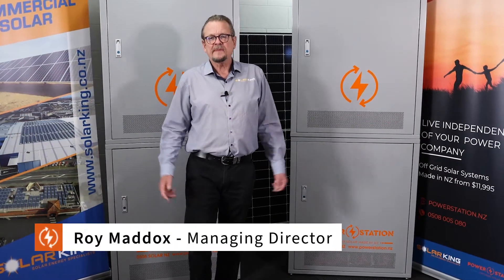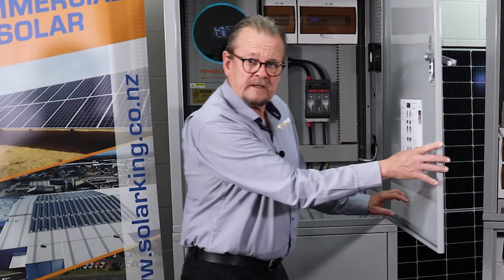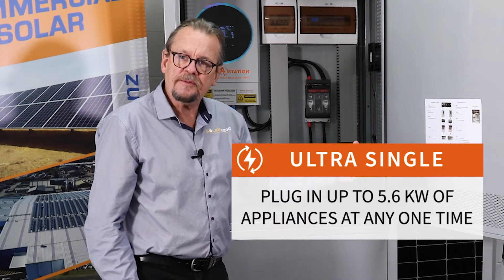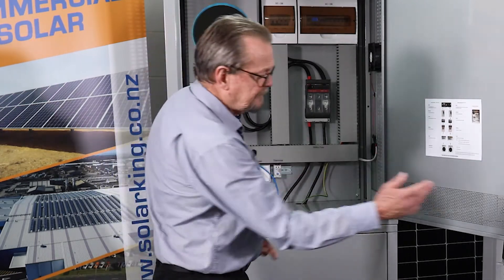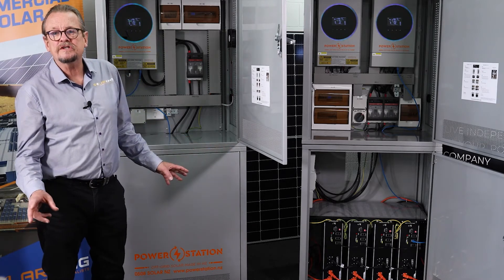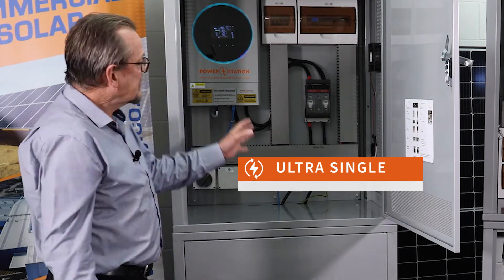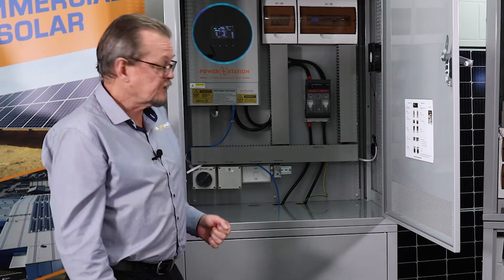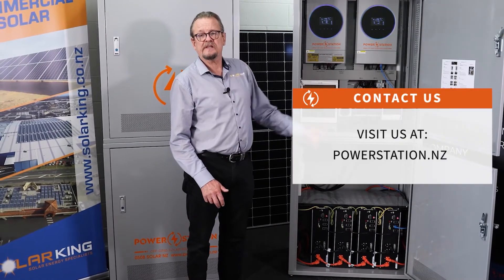Off-Grid Solar Made in NZ: Power Station - Ultra Single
Power Station New Zealand manufactures off-grid solar systems for small to large homes and applications.

In this video we explain our ULTRA Single unit for small to medium off-grid homes.